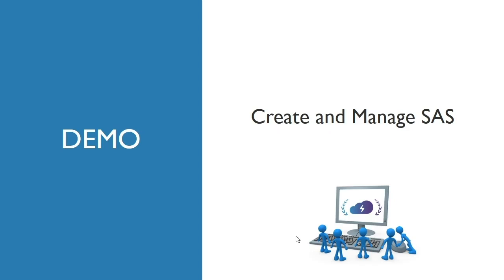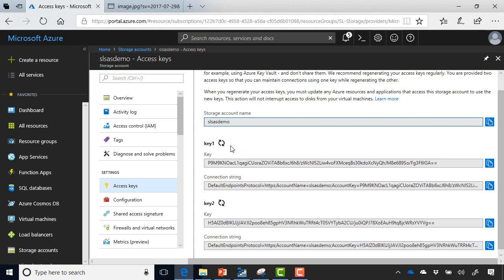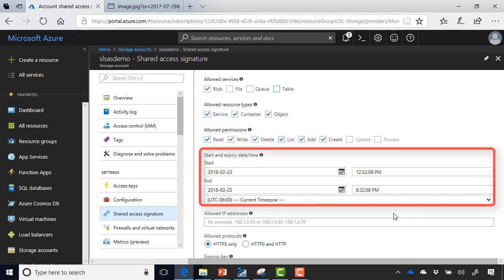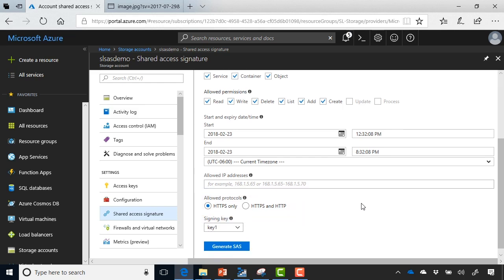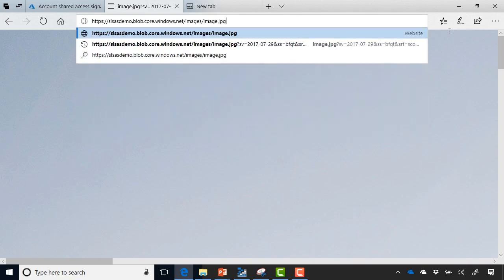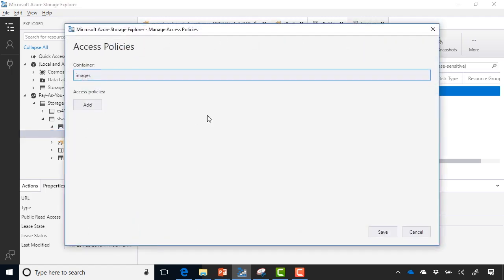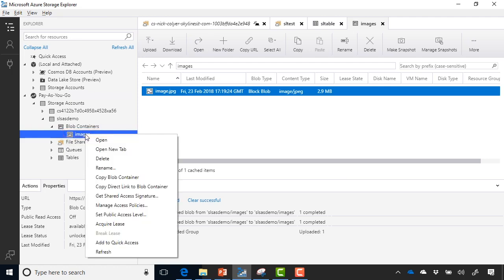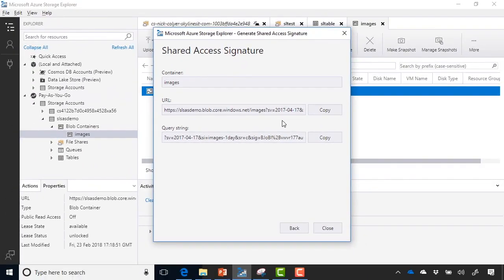05 025 Demo Shared Access Signatures